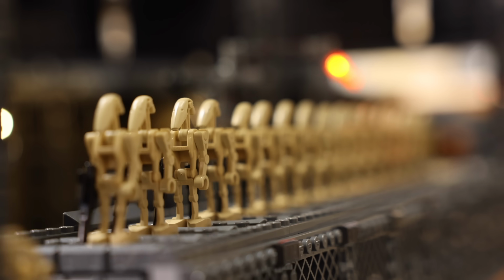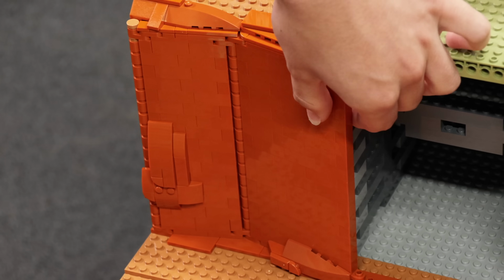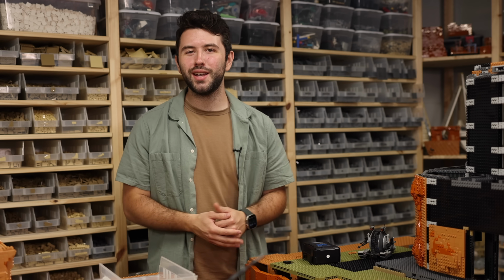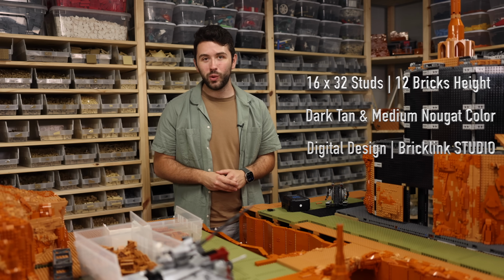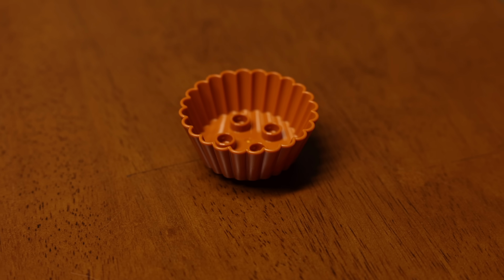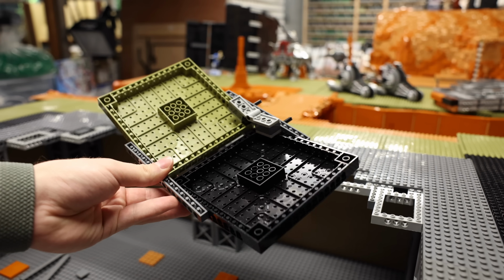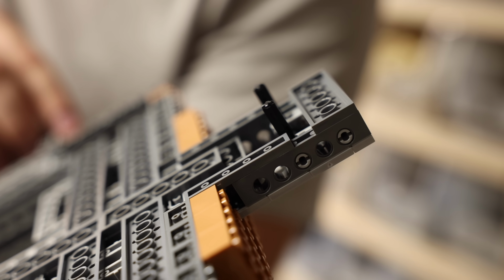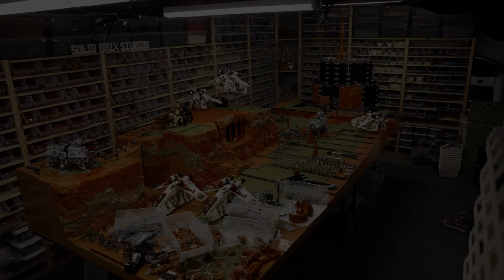Building Geonosis in LEGO - Week 7: Droid Factory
We now turn our attention to the last phase of this MOC, the Trench & Droid Factory!

Submit SuperTank Designs to this email (Studio File & Name/Social handle): Contest is now closed! (Week 8 will reveal winners)

Camera I use
Lens I use
Microphone I use
Giant LED Light I used
Giant LED Softbox I used